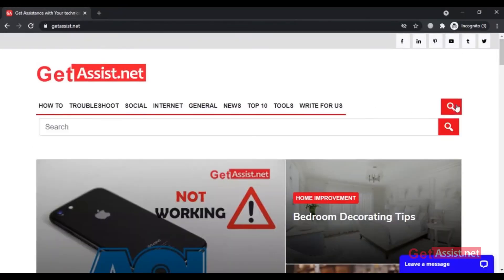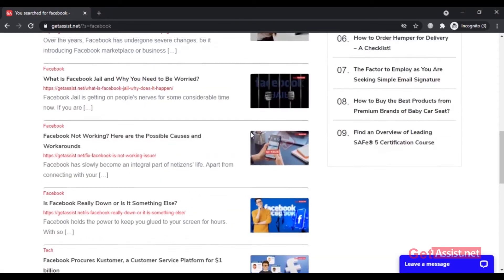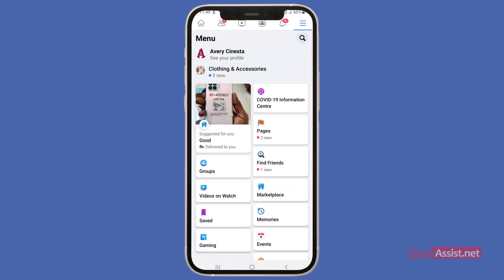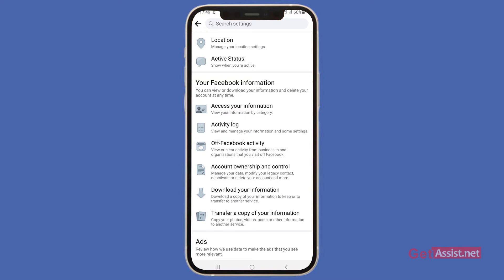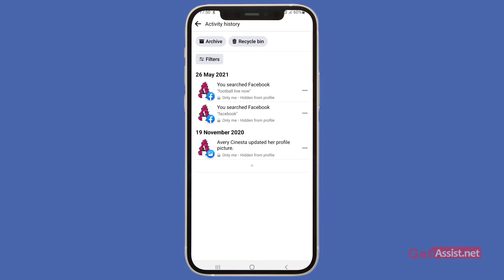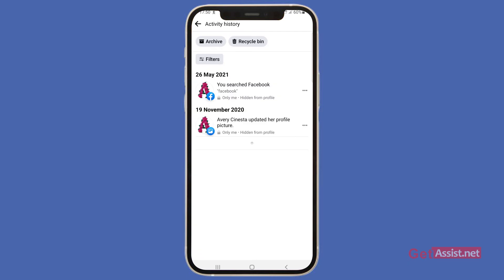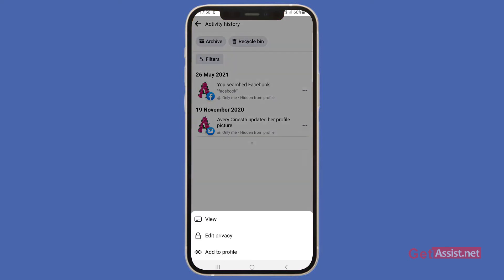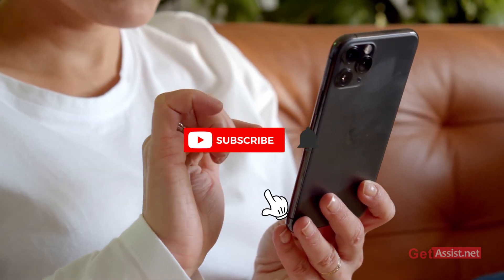How to Delete Recently Visited Pages on Facebook | Delete Recently Visited Pages from Facebook 2021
Do you know that if you search for any pages on your Facebook account then the history will be saved on the search and you can see which pages you have visited recentely.

You can also delete your search history if you want, if you dont know How to Delete Recently Visited Pages on Facebook, then watch this video.